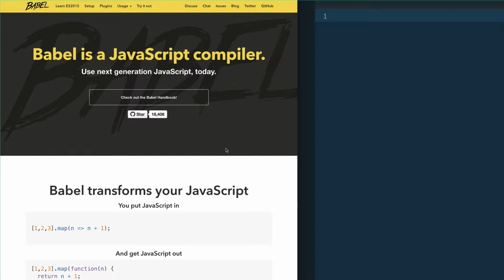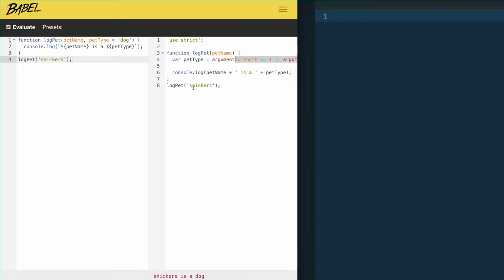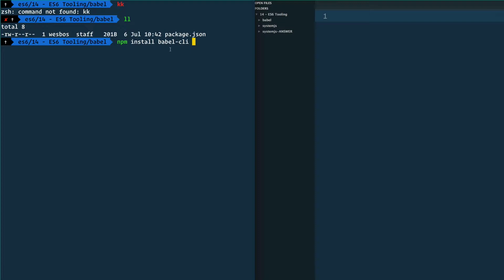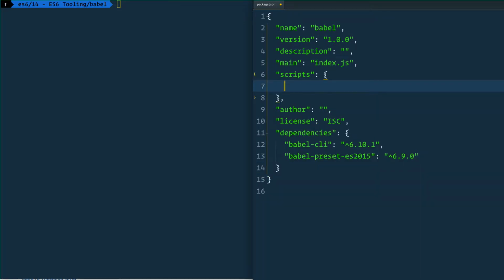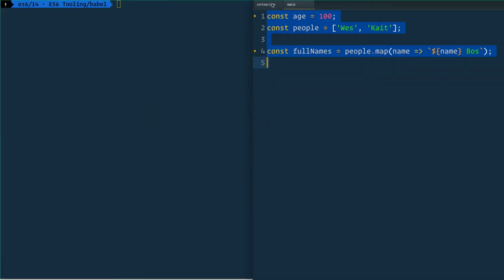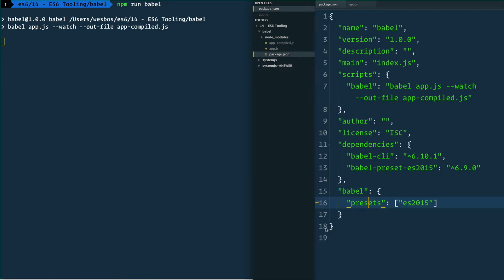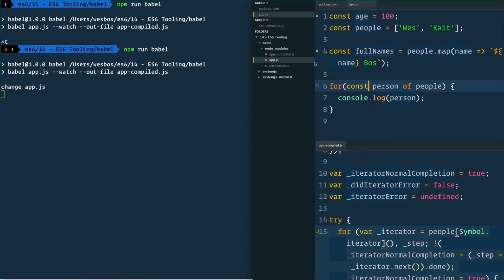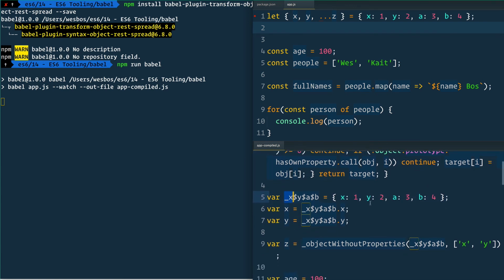49 All About Babel + npm scripts